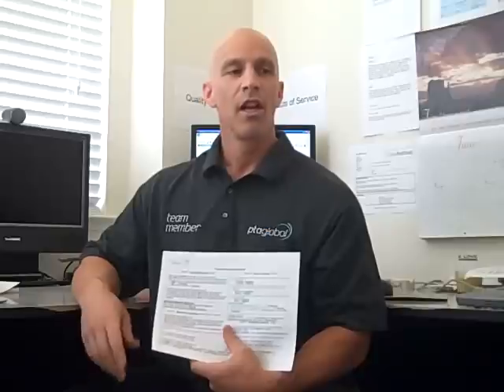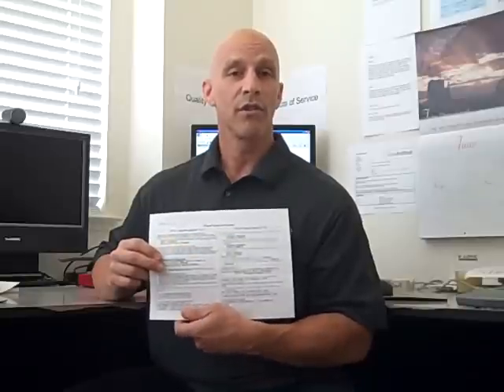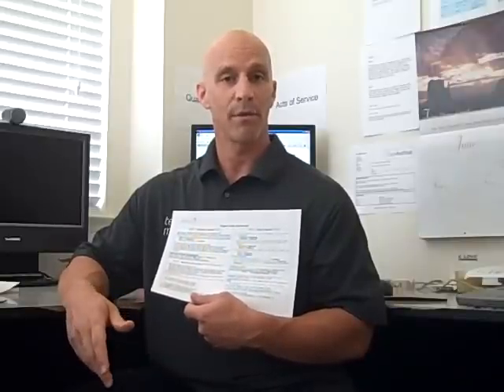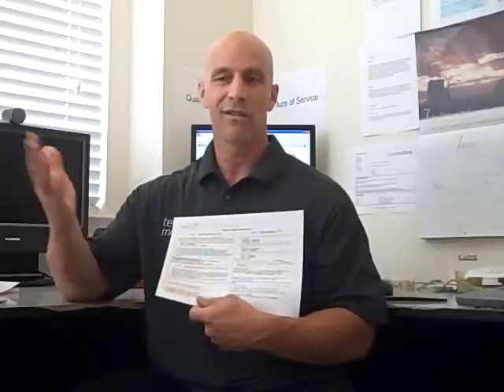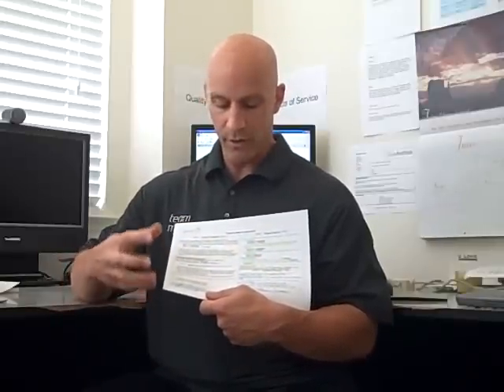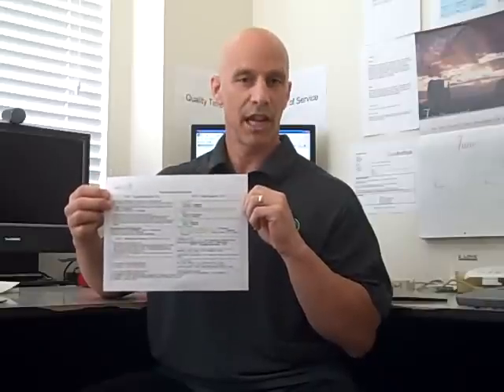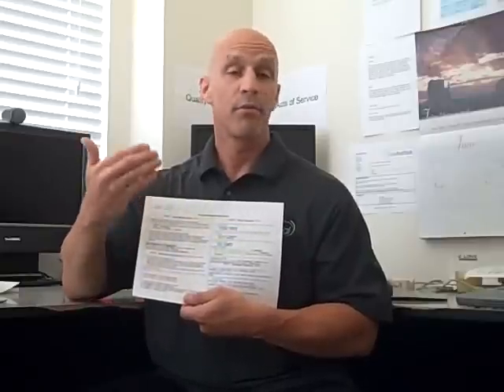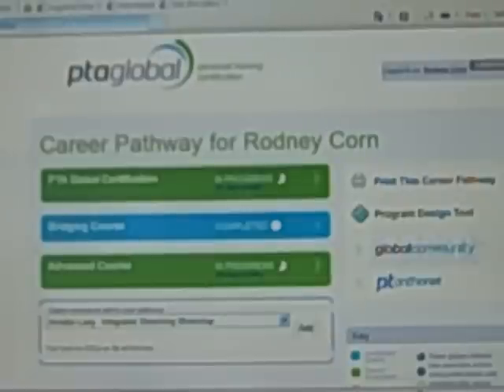PTA Global_Systems-PDQ.PDM.mp4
PTA Global discusses 2 of their solution-based systems designed to provide trainers, operators & clubs with a quick & practical tool to address the memeber experience in the club.